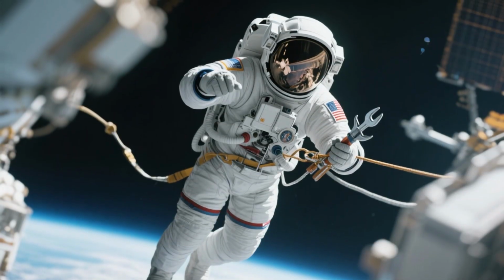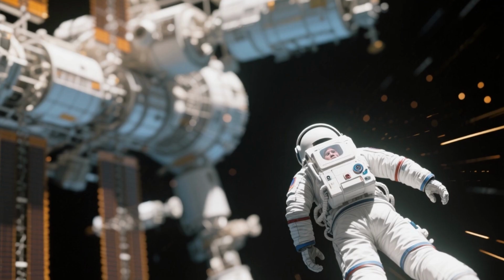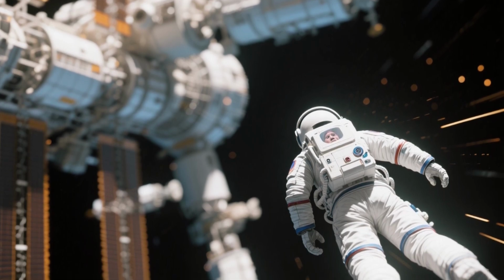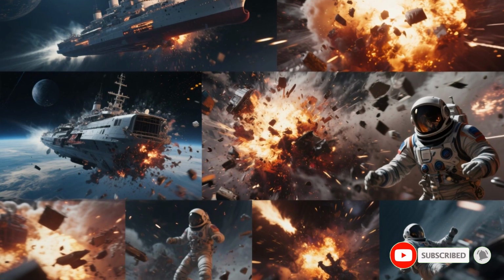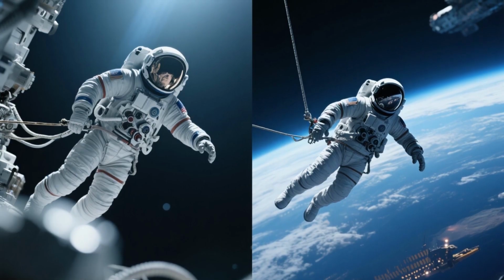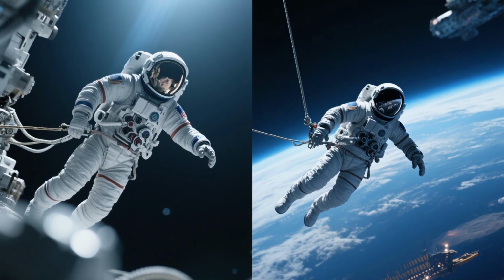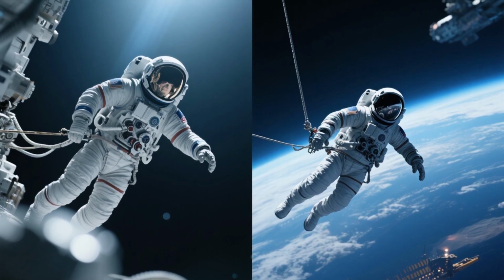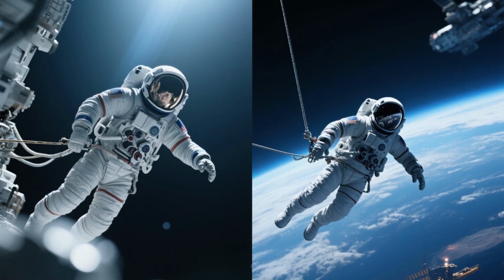Do You Freeze or Explode Without a Suit?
What Happens to Your Body in Space?

Hollywood shows astronauts exploding or instantly freezing when exposed to space.
But what really happens to the human body without a suit?

In this video, we uncover:
✅ How the vacuum of space affects your body
✅ Whether you’re more likely to explode or freeze
✅ The actual survival time you’d have
✅ The science behind this space myth

🚀 Welcome to Cosmaura, where we separate sci-fi myths from real cosmic science.